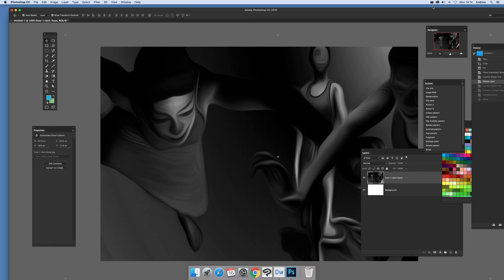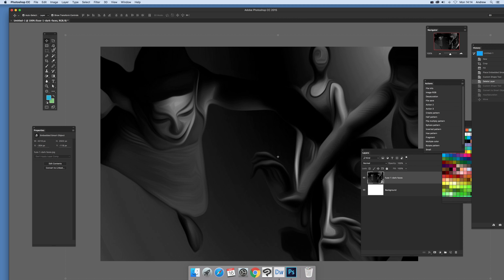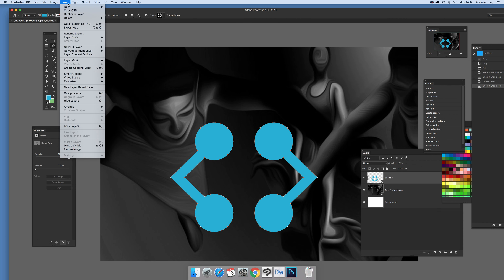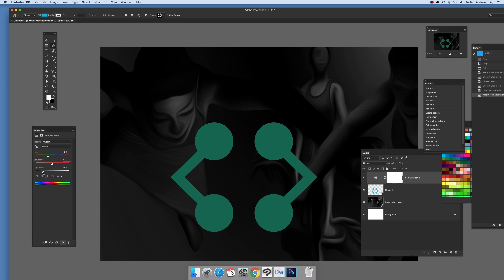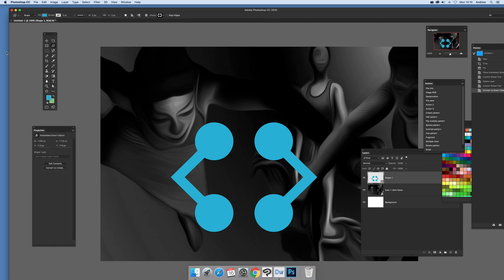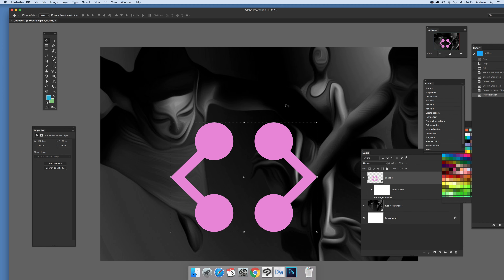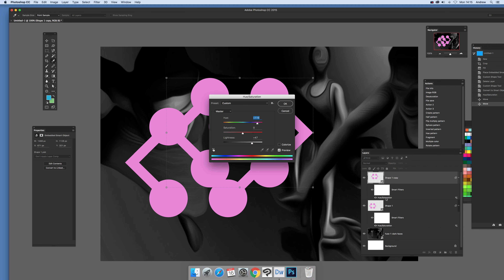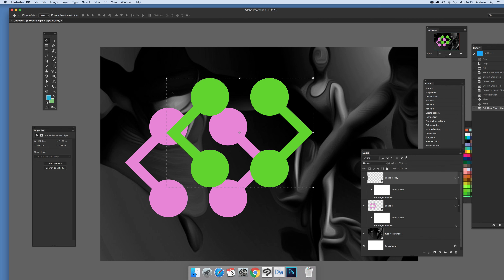How to change shape color in Photoshop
how to change shape color in photoshop. How to change the color of the fill of a custom shape in Photoshop using adjustments